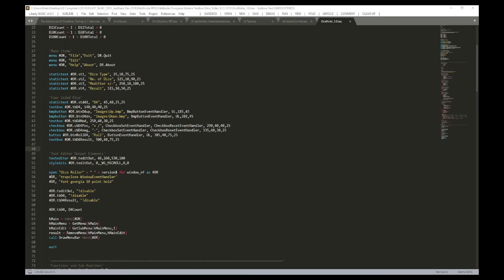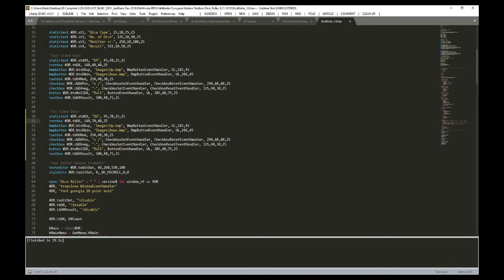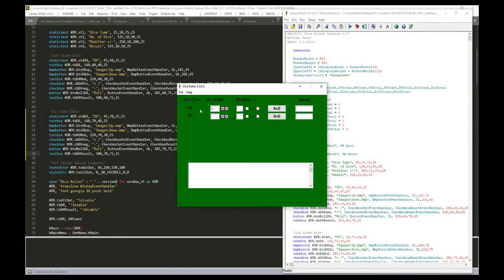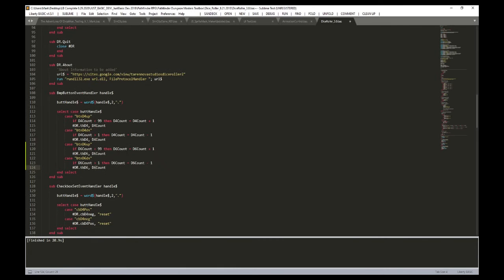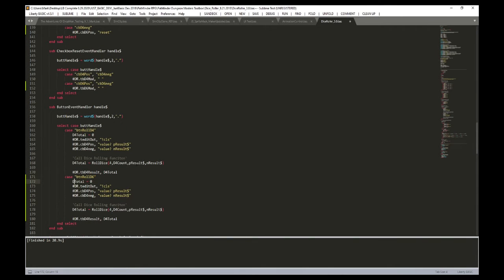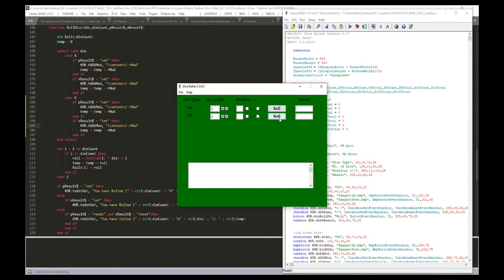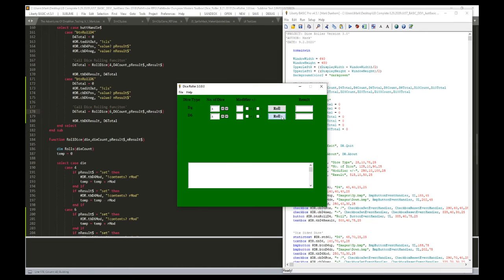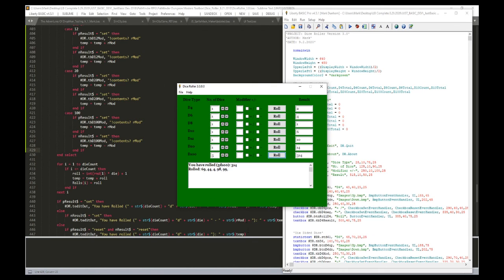Dungeons and Dragons Tools Programming a Dice Roller Lesson 6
Liberty Basic Programming: In this lesson we add the rest of the dice we wish to roll and complete the series.